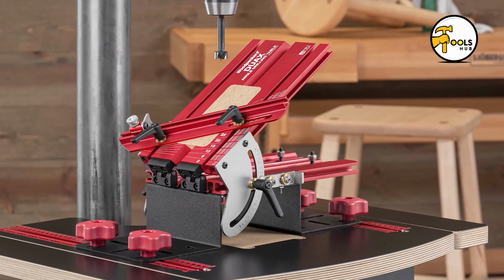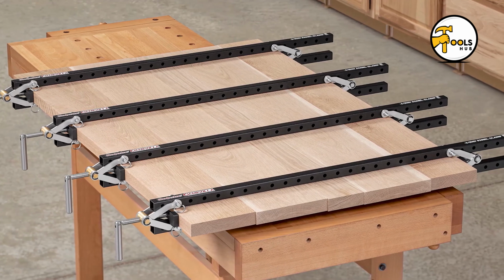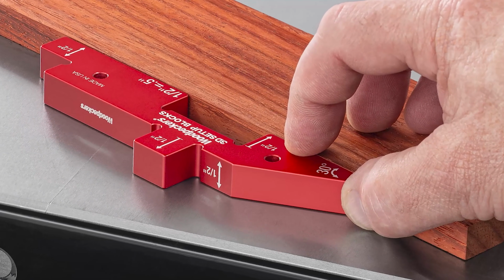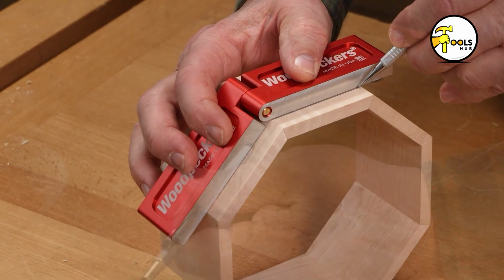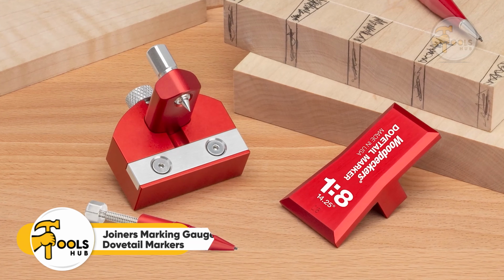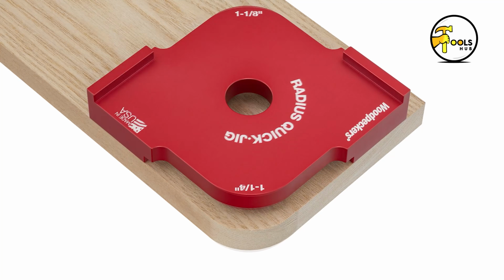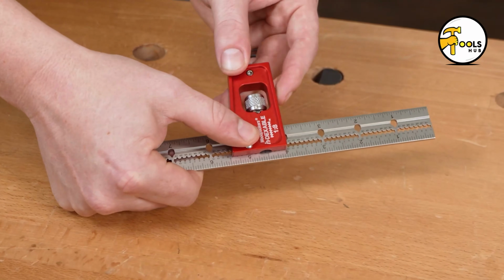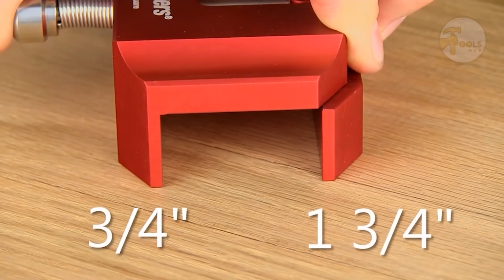15 NEW Woodpeckers Tools for Best Woodworking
Woodpeckers Tools are a favorite among both professionals and hobbyists who care about precision, long-lasting performance, and clever, practical design in their workshop. They make tasks like measuring, marking, cutting, and putting things together much simpler, helping you get perfect results every time. Famous for their accuracy and solid construction, Woodpeckers Tools are ideal for anyone looking to step up their woodworking game. Check out this video to see how these tools can completely change the way you work and bring a professional touch to all your projects.

Woodpeckers Tools List:

00:00 -INTRO
▶Woodpeckers DUAX Angle Drilling Table
▶Woodpeckers Deluxe Trammel System
▶ClampZILLA 3.0
▶Auto-Line Drill Guide
▶Woodpeckers 3D Setup Blocks
▶Cam-A-Line Dowel Guide
▶Folding Saddle Squares
▶SF-Pro Universal
▶Joiners Marking Gauge and Dovetail Markers
▶Pocket Compass
▶Radius Quick Jig
▶EZ Edge Corner Plane
▶NEW Semble Track Clamp